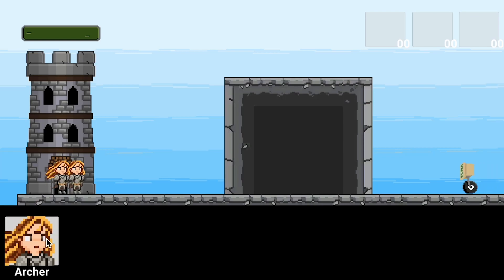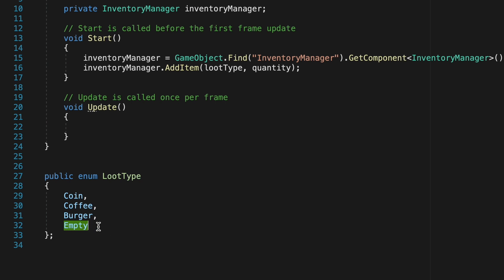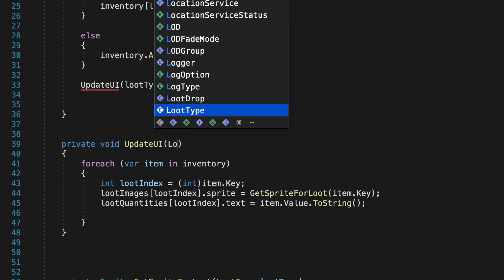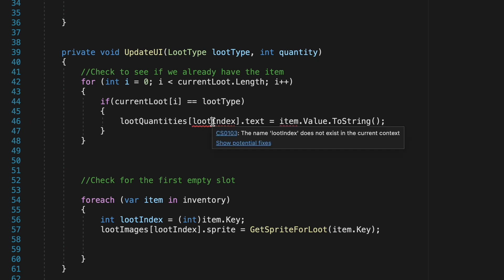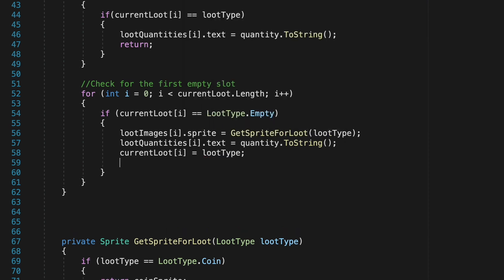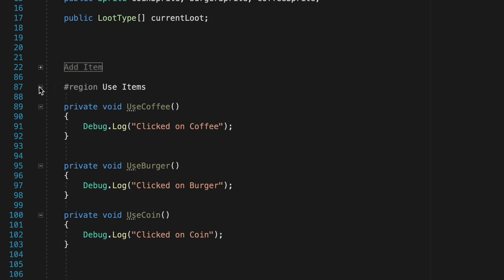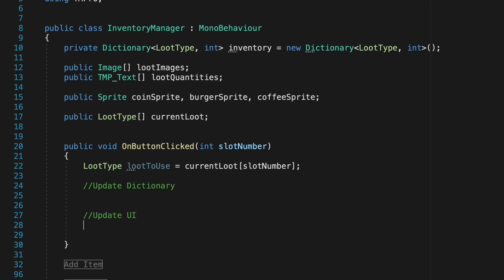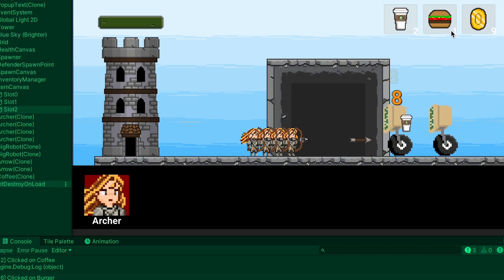Using Items from the Inventory! Loot Drops (Part 3)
In this final video of the series, we'll look at how to set up your inventory to use items with a button press. We'll also optimize the current set up.

LOOT DROPS SERIES
This 3-part series functions as a stand alone series, or as a part of the larger "Let's Make A Tower Defense Game" series.

🎹 MUSIC 🎹
Song: Crafting in the Tinker's Shop